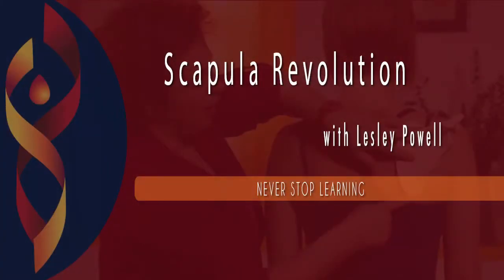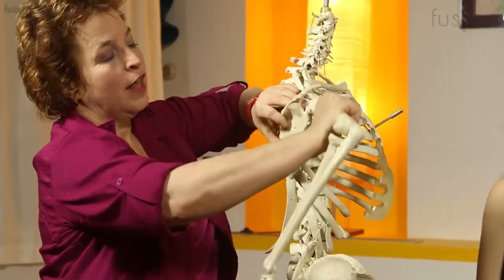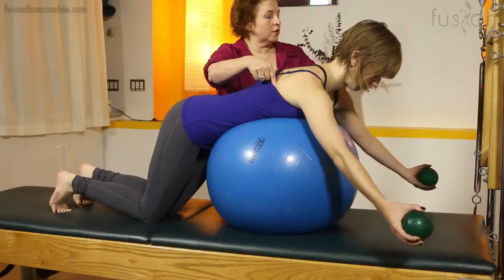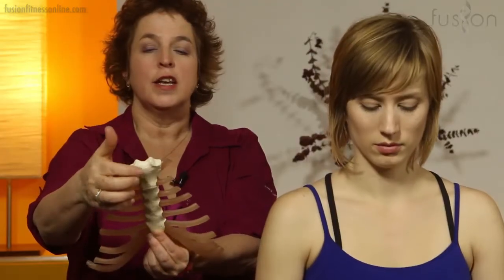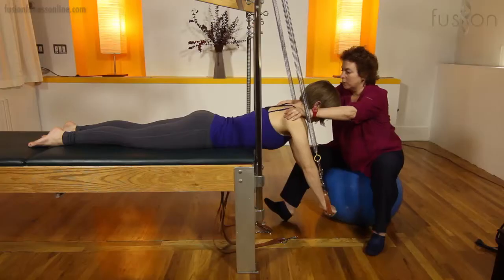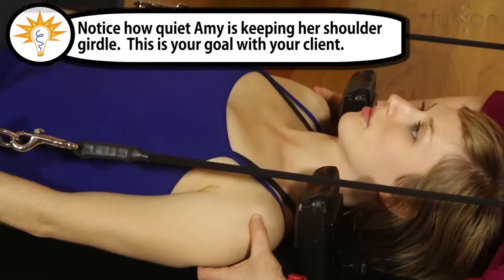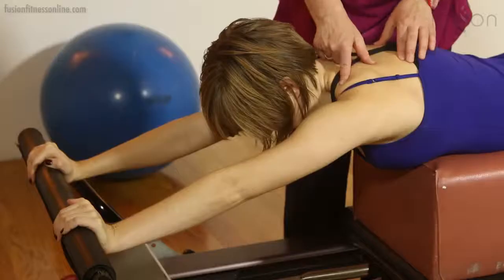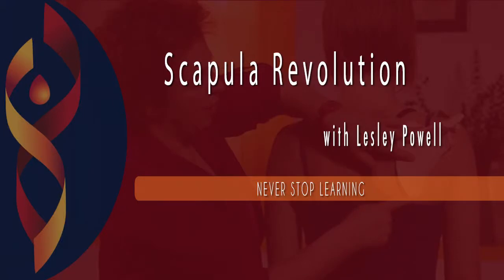Scapular Revolution Online Workshop with Lesley Powell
When the shoulder girdle moves correctly, great function is invited.  Each bone of the shoulder girdle; the cravicles, the scapulae and the humerus bone, have a unique rhythm of movement to facilitate the arm moving in space.
A great scapular-humeral rhythm will invite the correct phrasing of the arm and core muscles. When you get a client to better use her shoulder girdle, her arm strength, posture and connection to the core will improve. Learn how this rhythm works and how to help your clients improve theirs.